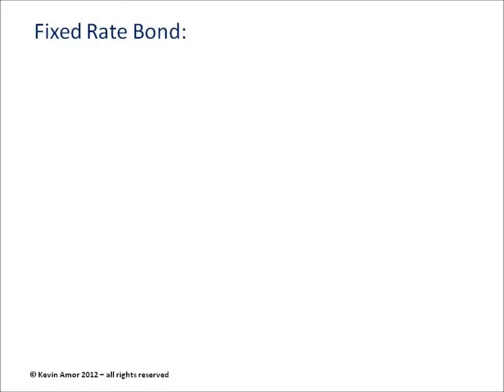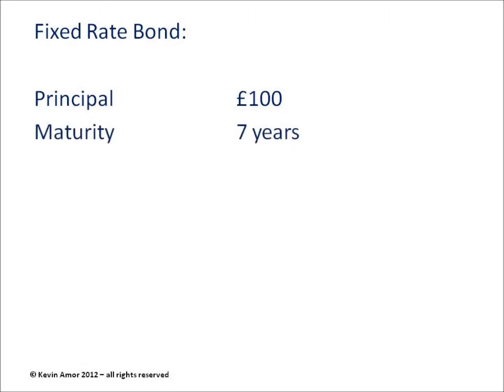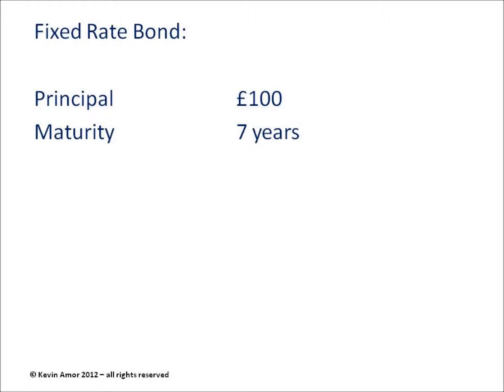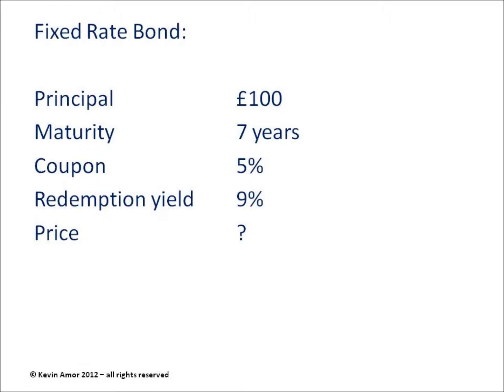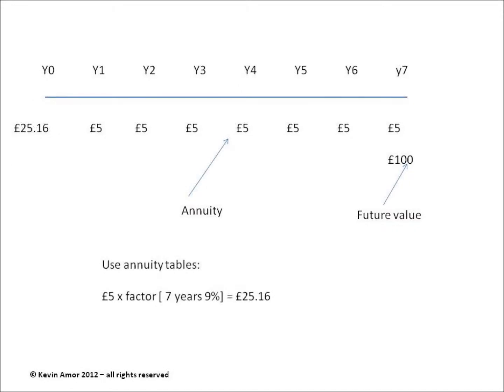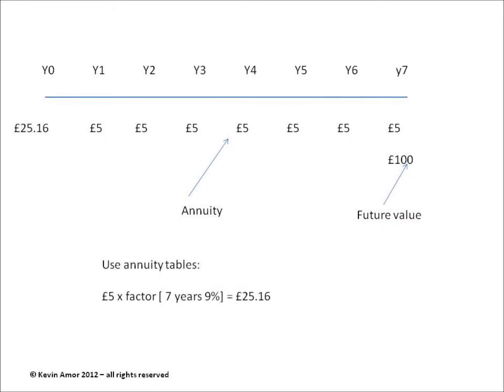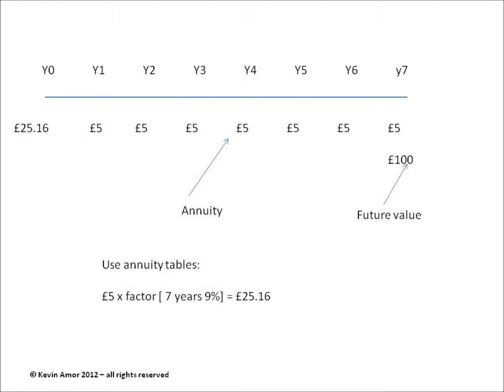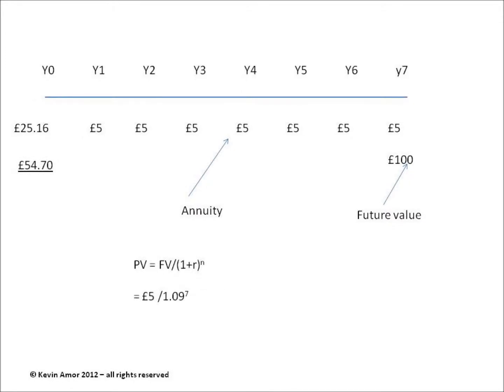Bond Valuations: Fixed Rate Bond